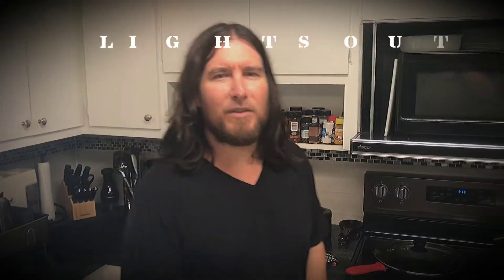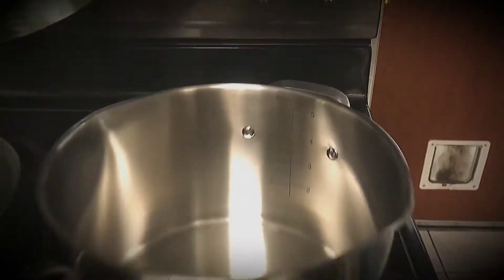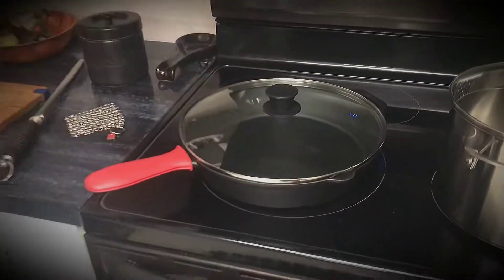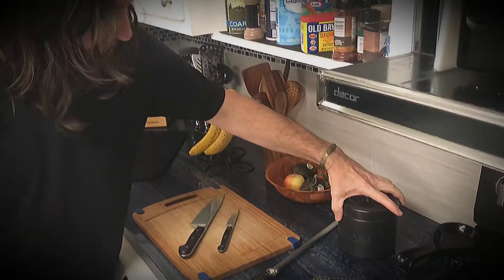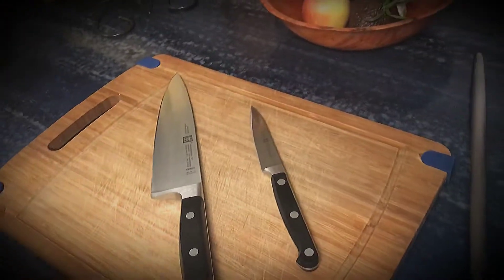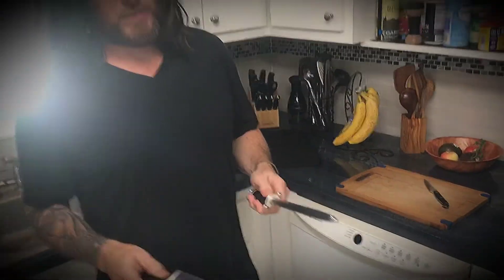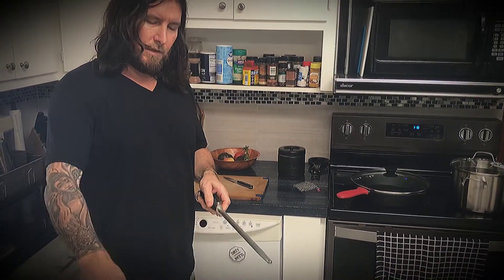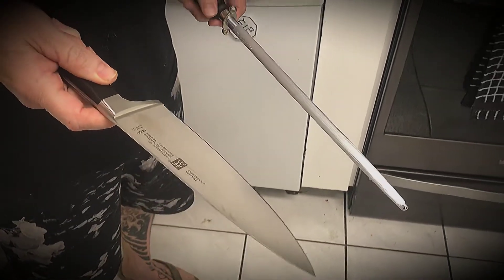LOCN 👨🏻‍🍳 Cooking Toys